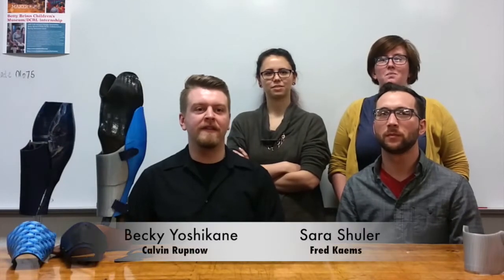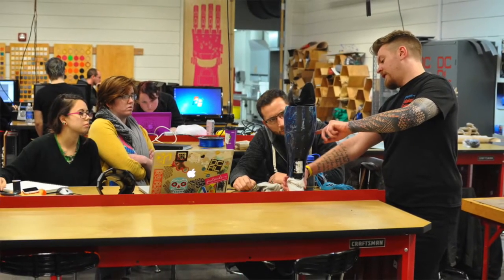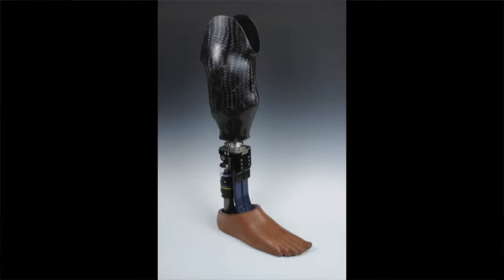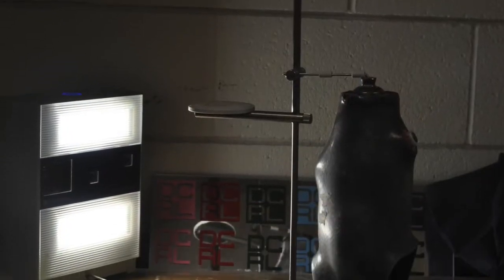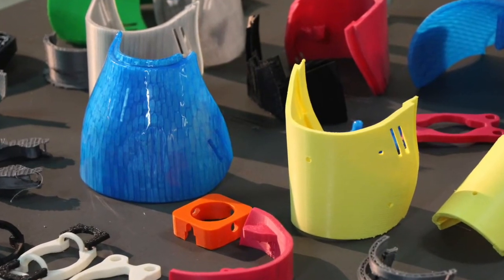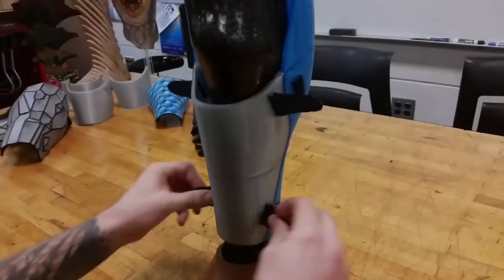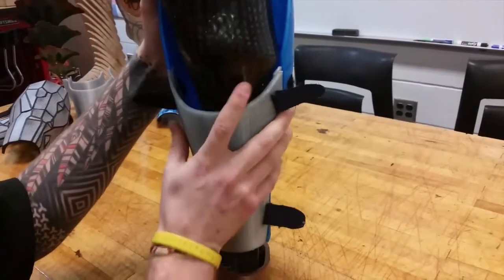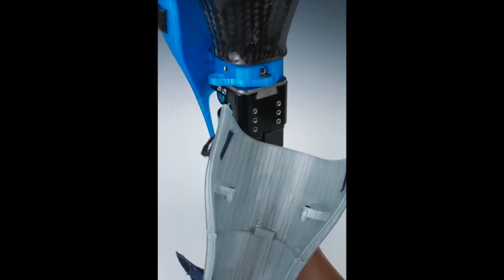Infy Maker Awards Adult Winner Team Next Step | Winter Cycle 2016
Next Step is a 3D printed prothetic leg covering that can be made in under 24 hours for amputees.